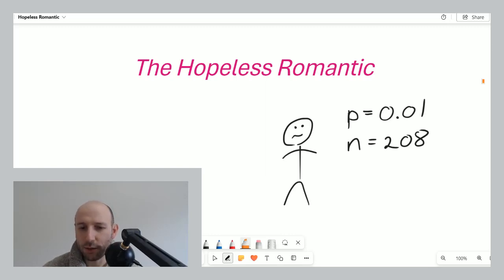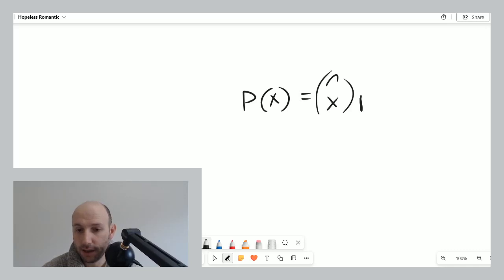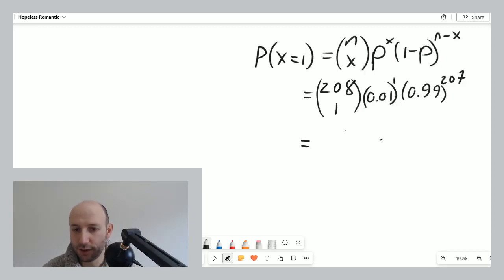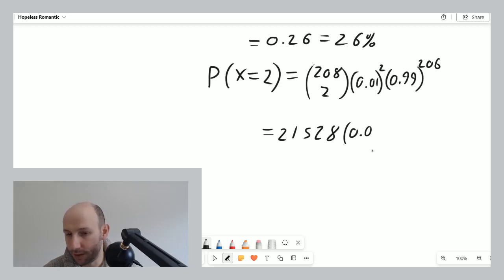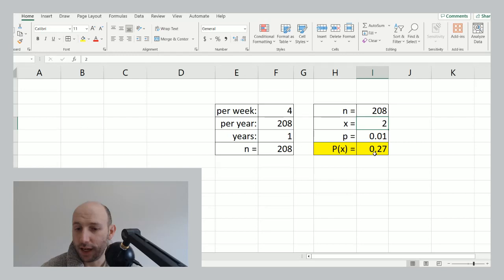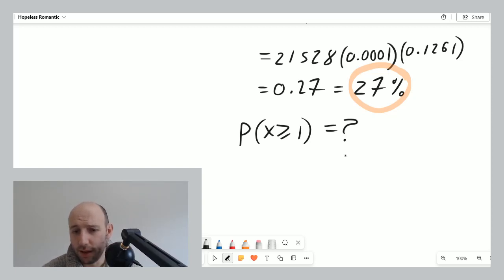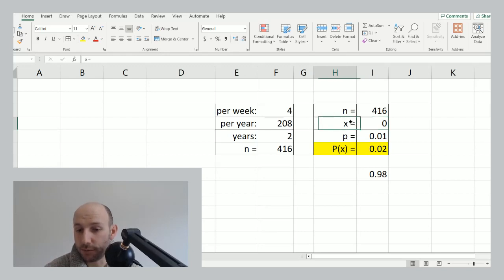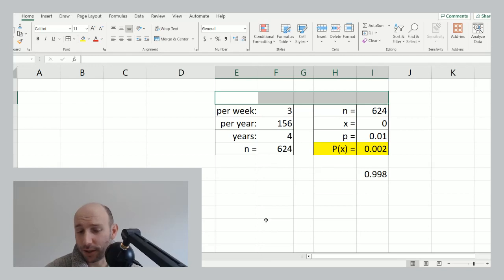Math Shows that Hopeless Romantics Will Find Love